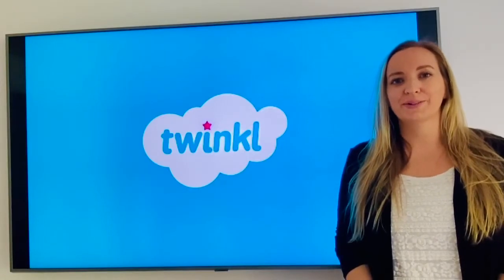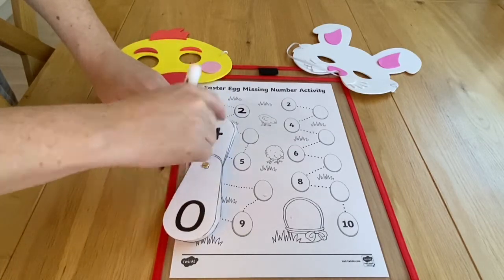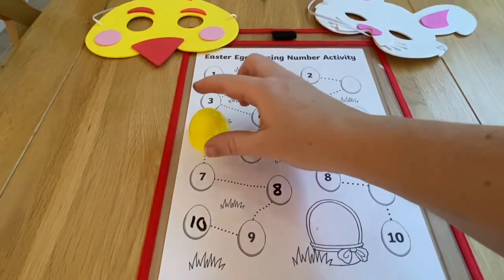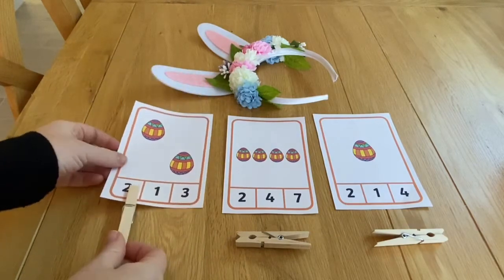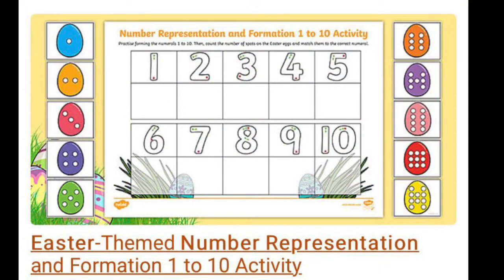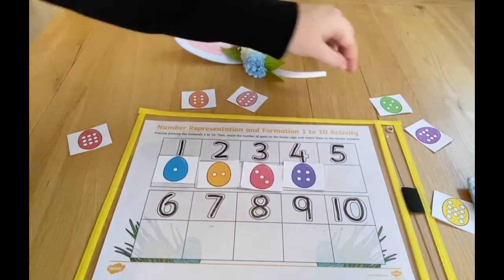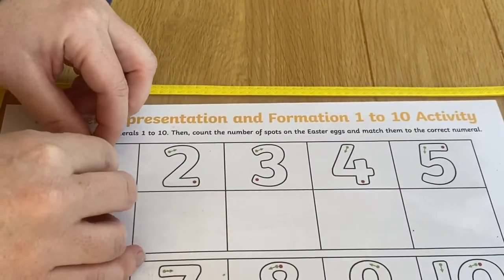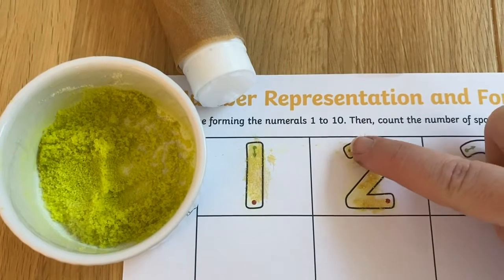Ways to Use Easter Maths Activities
As selection of Easter themed maths activities and sheets to support children’s mathematical skills over Easter.

Support children to use these resources to develop their number formation, number recognition, problem solving skills and early calculations.